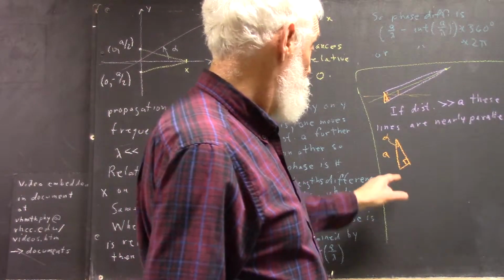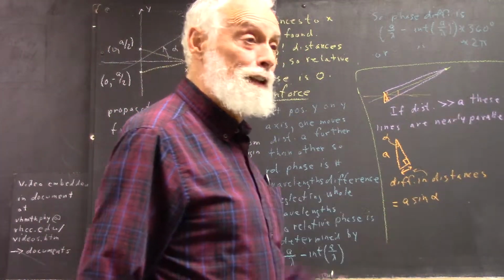daguniv 1479 difference in path distances is a sine alpha 4